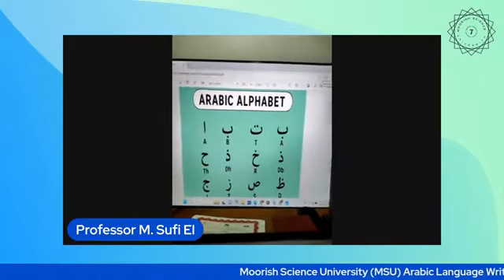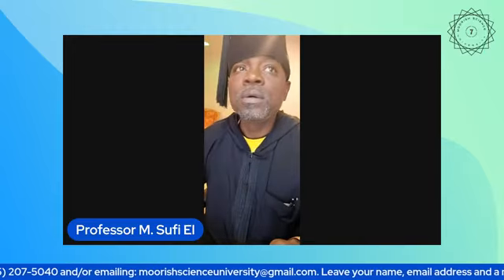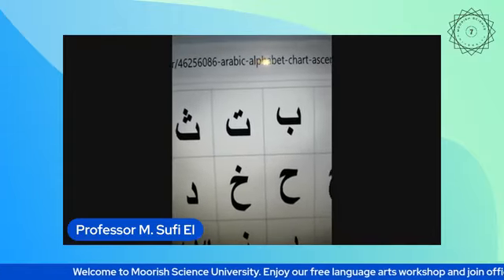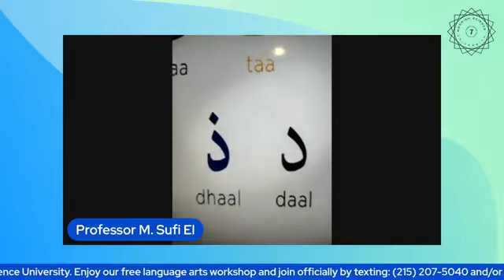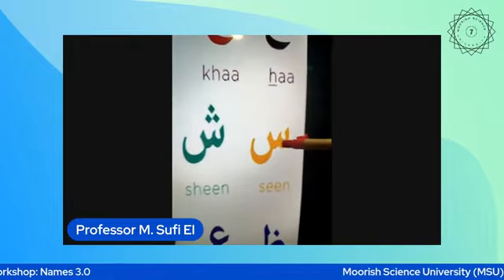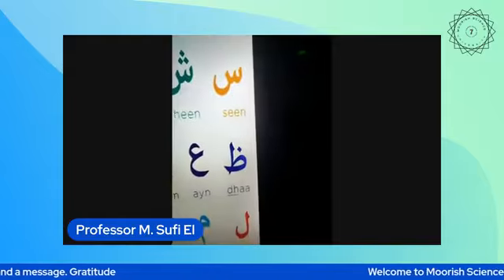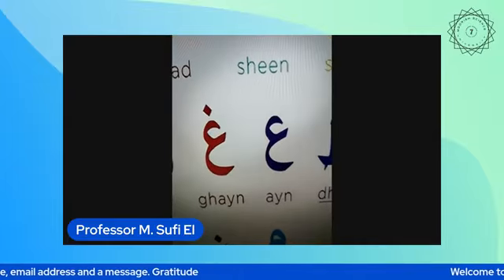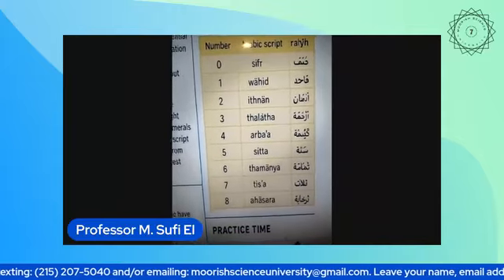MSU Arabic Alphabet Class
This is another Arabic Language module on the alphabet with Professor Magi Chaplain El at Moorish Science University